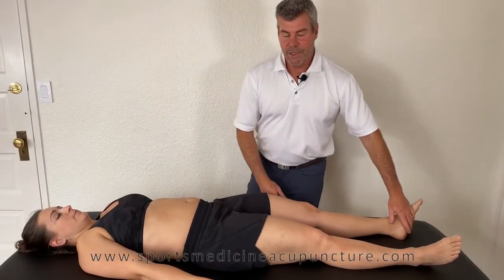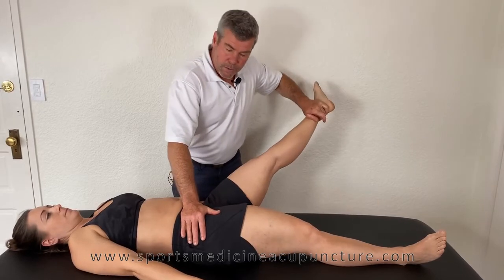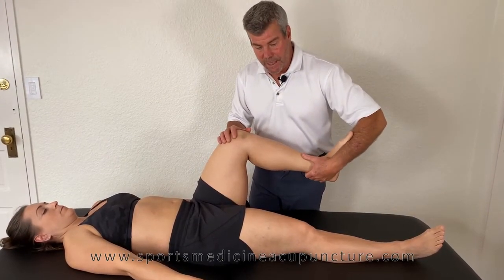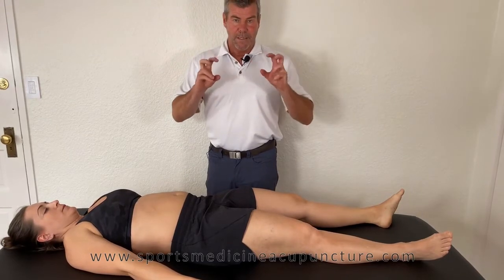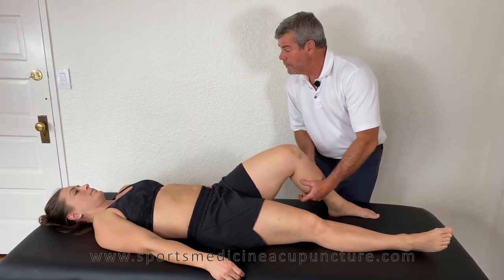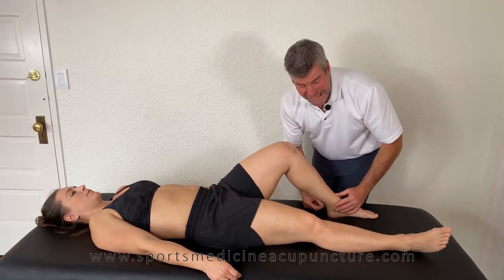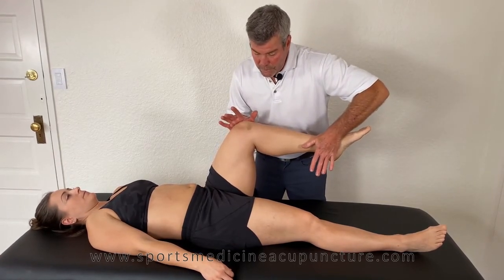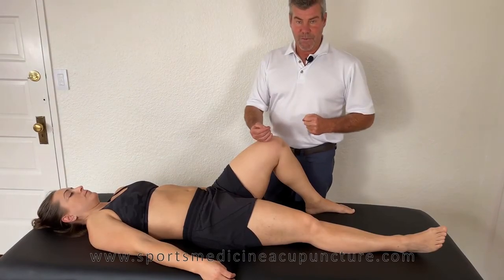Acupuncture Assessment: Psoas Reactive to Piriformis Manual Muscle Test Exam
This video contains portions of our online classes which are on Lhasa OMS, Eastern Currents, CPD-Cert, Acupuncture World, Acupuncture World DE, and China Books.

Implications: Sacroiliac joint pain, low back pain

The psoas and piriformis are crucial muscles, both influencing the balance of the sacroiliac joint. These muscles have an agonist-antagonist relationship in gait and this test gives important information on how they relate during activities such as walking and running. In addition to the base test, acupuncture as an assessment is use to help determine which acupuncture points will have the best effect on balancing the relationship of these muscles.